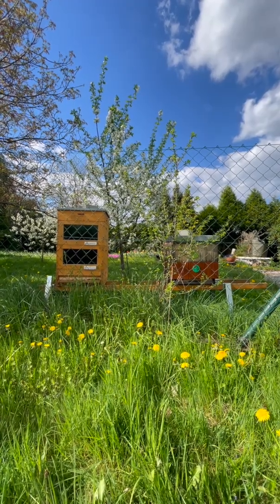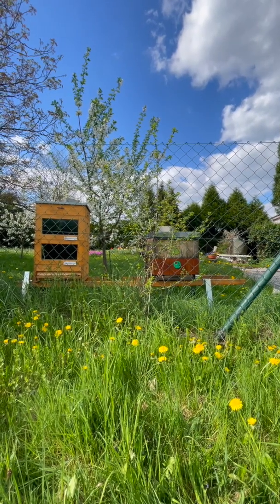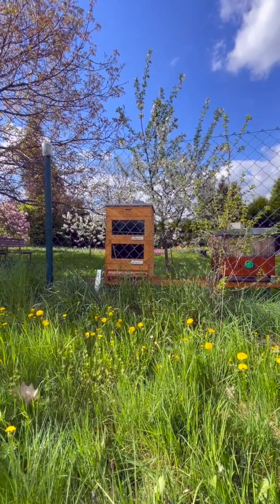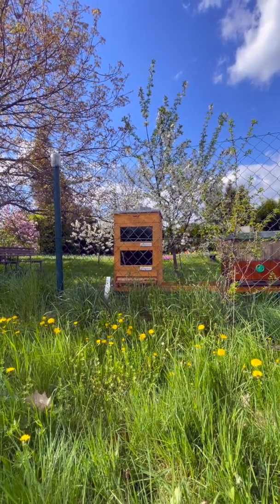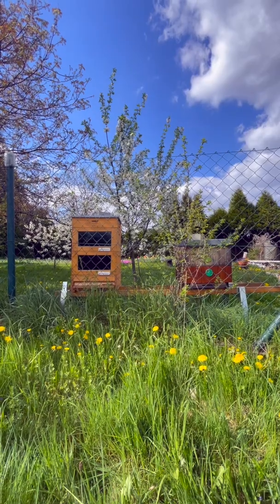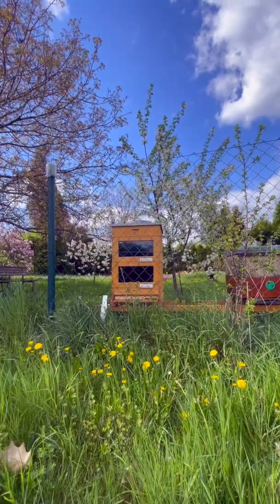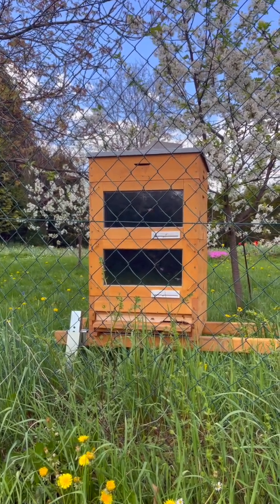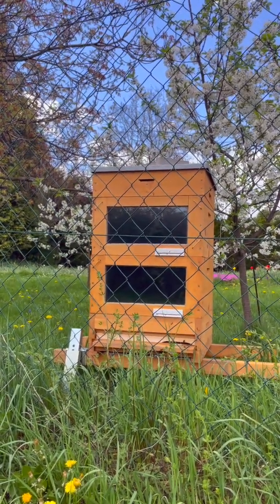Introducing honey bee treating beehive - Thermosolar hive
Hello, Australian beekeeper. I would like to tell you something about a honey bee thermo therapy beehive. It is called the Thermosolar hive and it uses only the Sun power to treat bees from Varroa mite. :-)